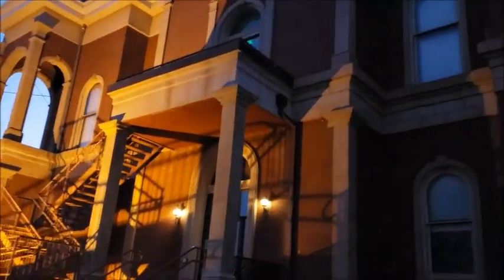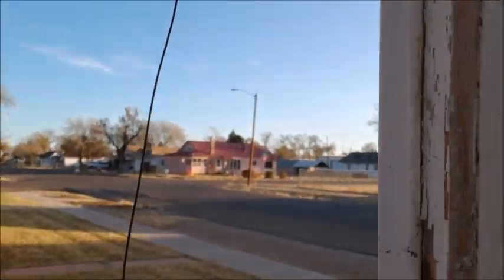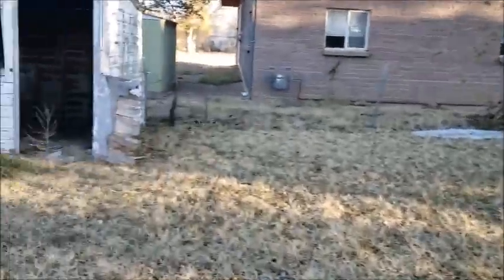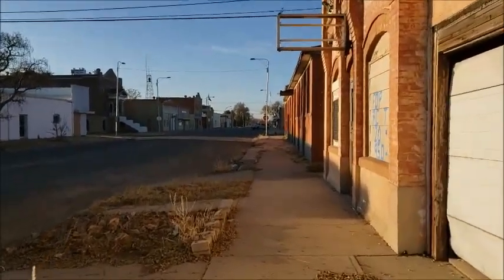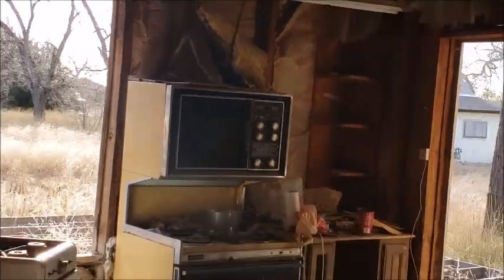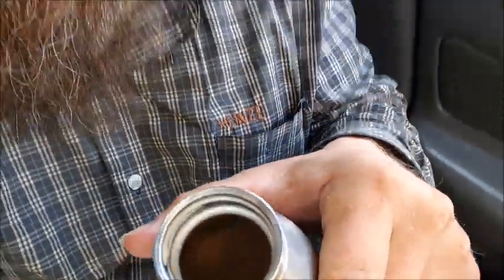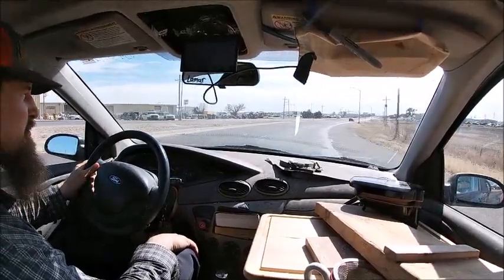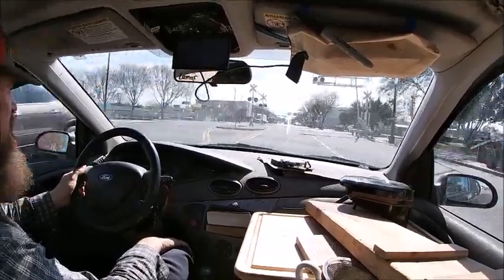Las Animas & Lamar, Colorado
Library in Las Animas makes peanut butter sandwiches and serve coffee for donations. I gave nothing. They also have a mini food bank inside. There is a prison not too far away, so they may see a lot of homeless inmates. The city is decrepit and in bad shape. The courthhouse looks like the finest building in the town. How did they manage to be the best looking building in town?